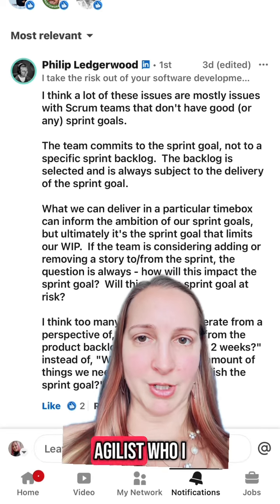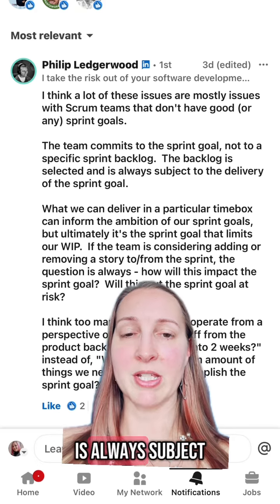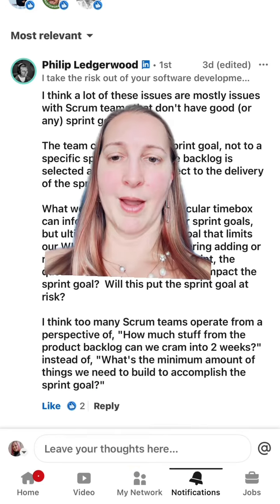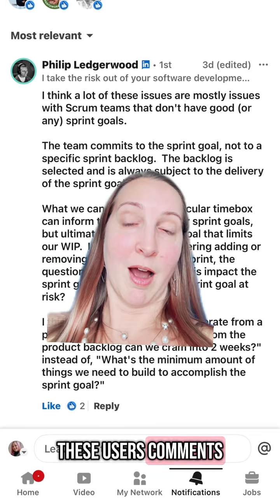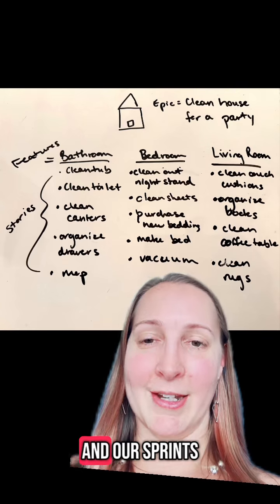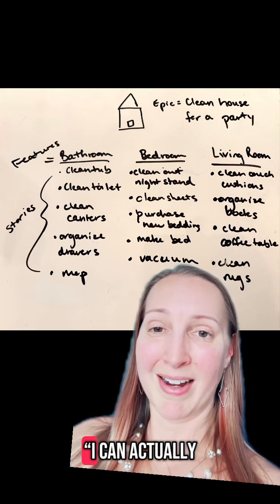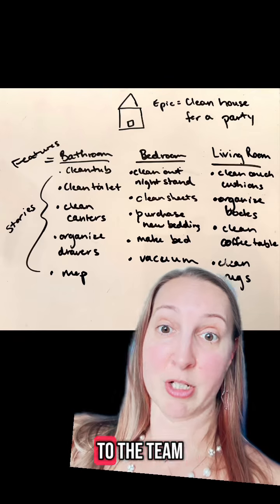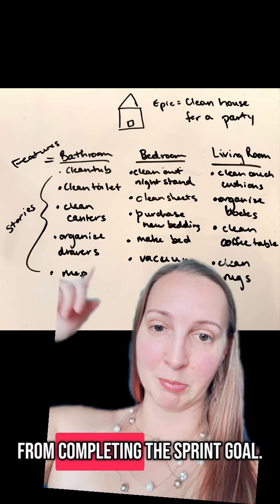Sprint Goal vs Velocity